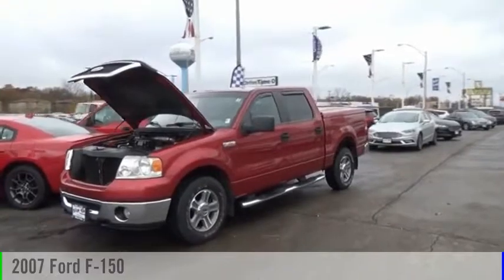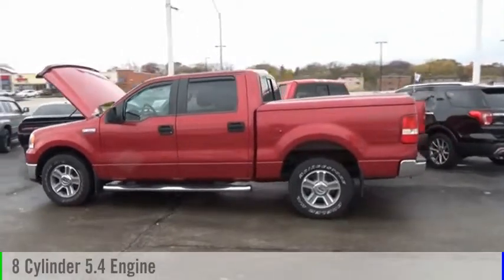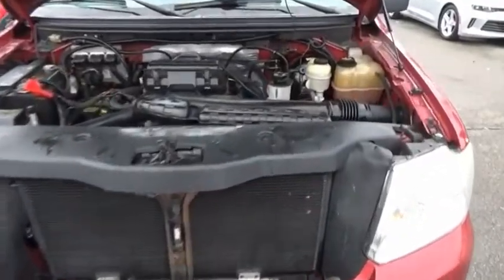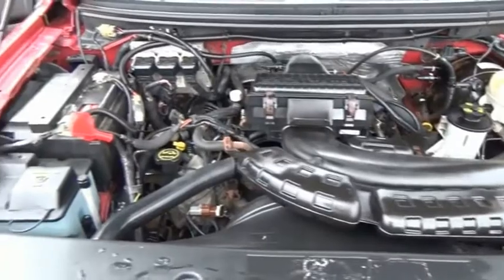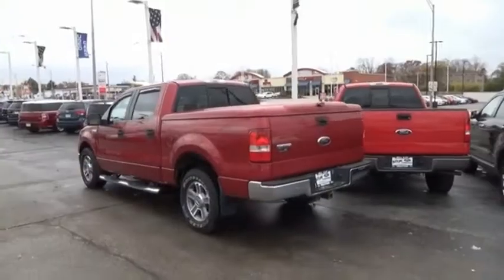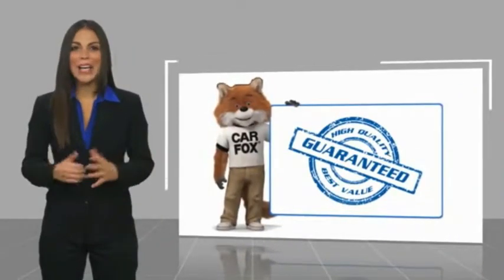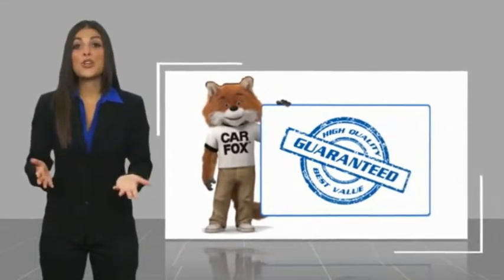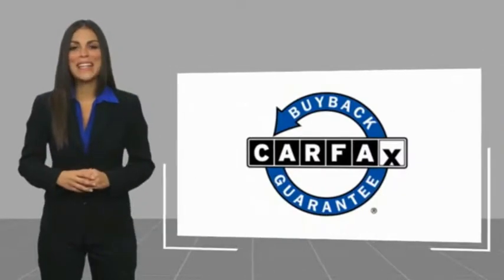2007 Ford F-150 XLT [LISTING TYPE] 186727A